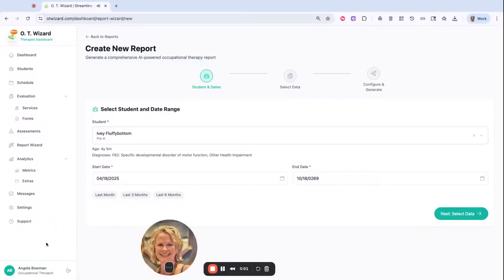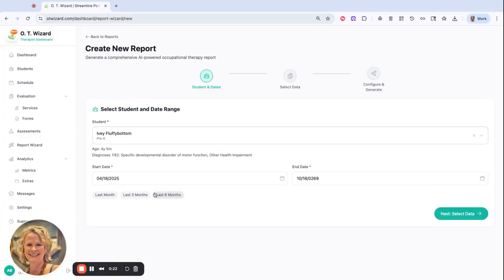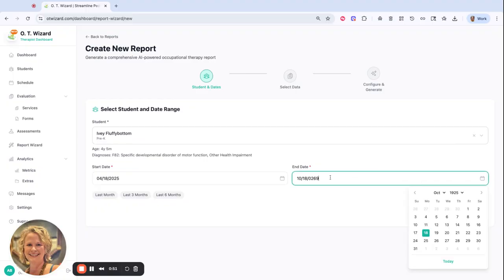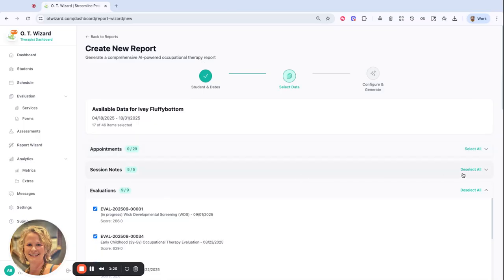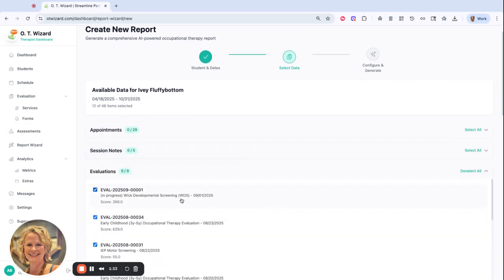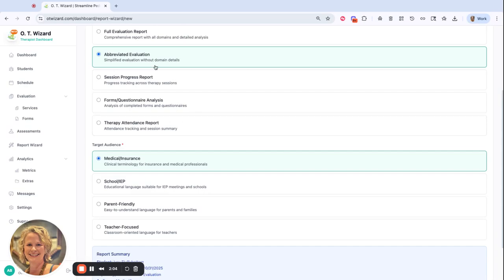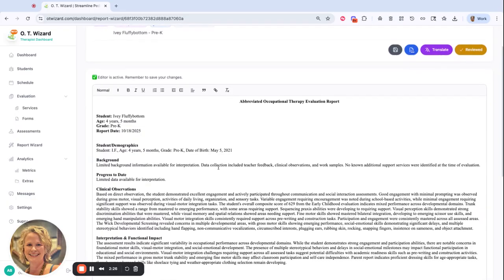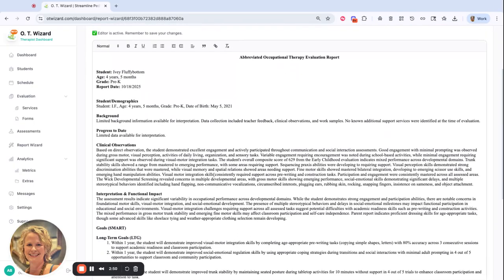🪄Report Wizard Feature v1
O.T. Wizard is a research-driven pediatric occupational therapy evaluation system that combines therapist expertise with a standardized, evidence-based scoring process to clearly show each child's strengths and support needs. Using age-anchored milestones, consistent scoring rubrics, and built-in start/stop logic, it streamlines assessments while reducing unnecessary testing. Results are based on clean, reliable data that can be used for progress monitoring now and advanced statistical validation in the future. You can trust that every score is grounded in methods recognized by leading professional and research organizations, ensuring both accuracy and fairness. O.T. Wizard is HIPAA and FERPA compliant. Built by occupational therapists, for occupational therapists.